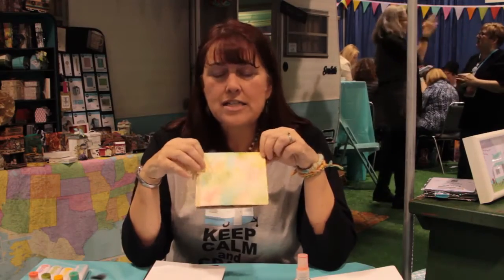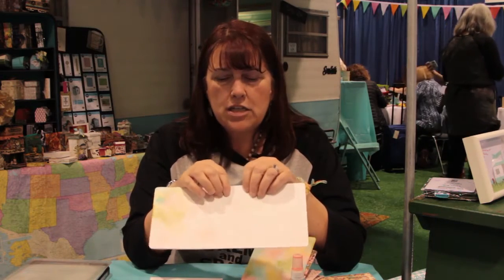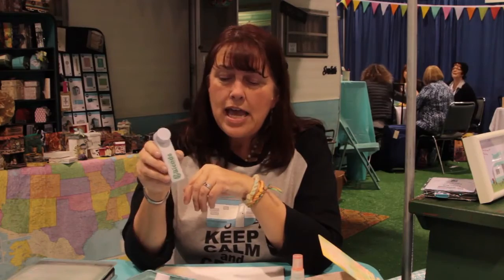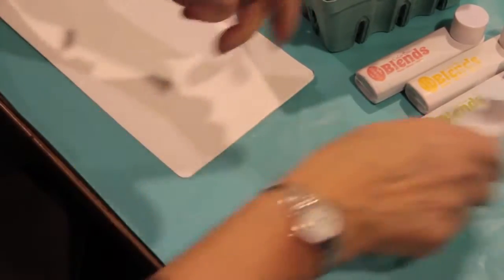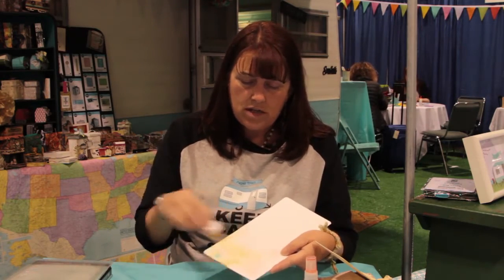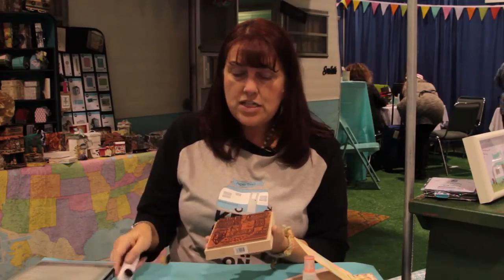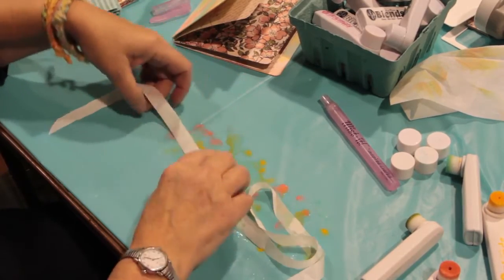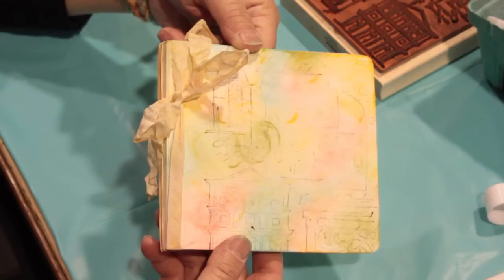Technique Blends - with Eileen Hull (CHA 2016)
Join Eileen Hull in her class on ColorBox Blends Techniques at CHA Show 2016 in Anaheim, CA. This class was taped LIVE in our booth at the Craft and Hobby Association Show.